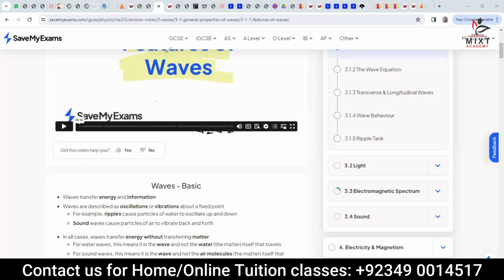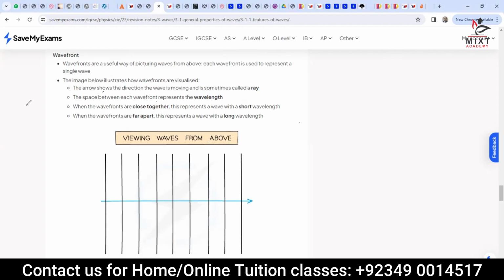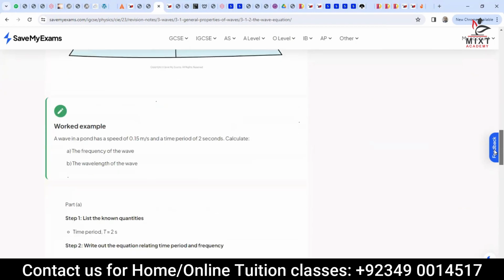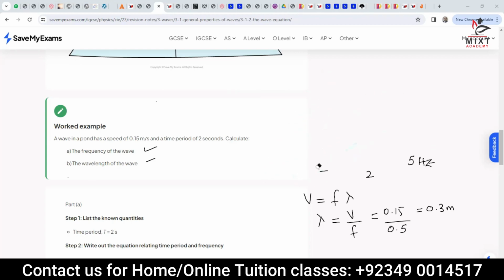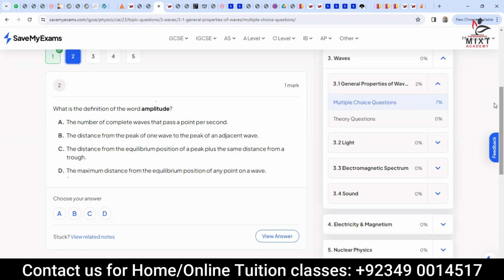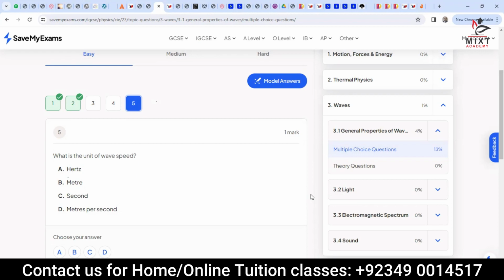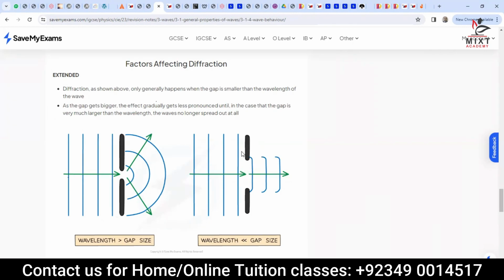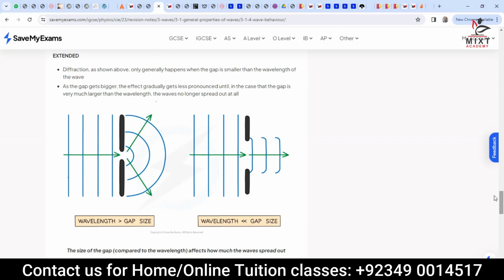Topic: wave front, diffraction full explanation - Sir Amir Waleed - Mixt Academy